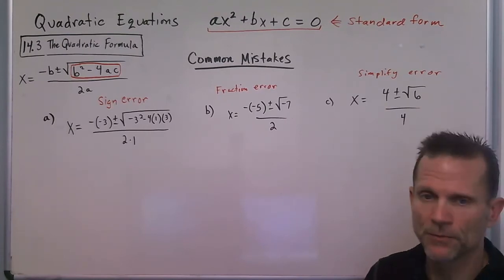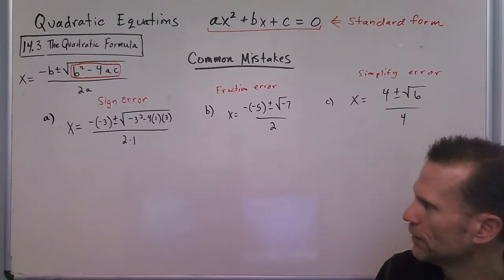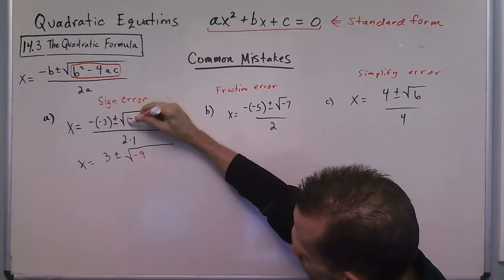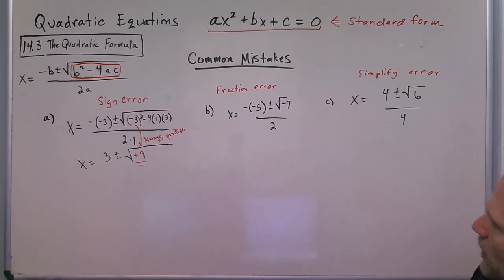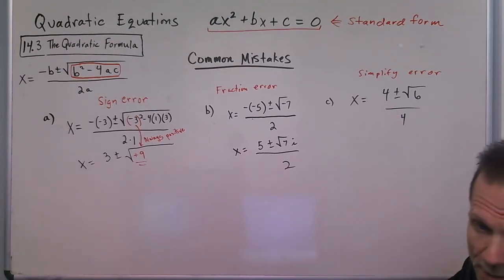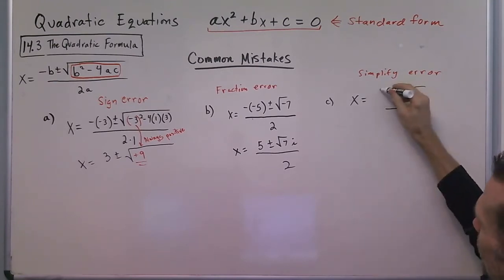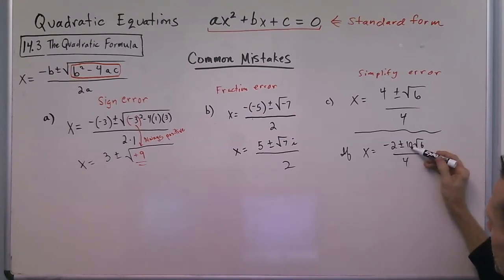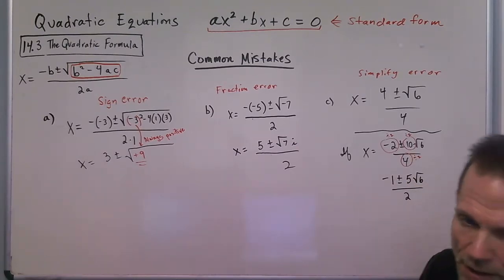14.3 Common Errors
A video to supplement "Common Errors" from 14.3 of the Module 14 note packet.